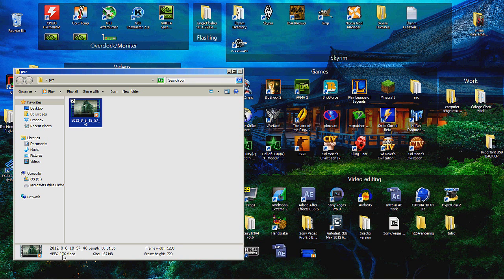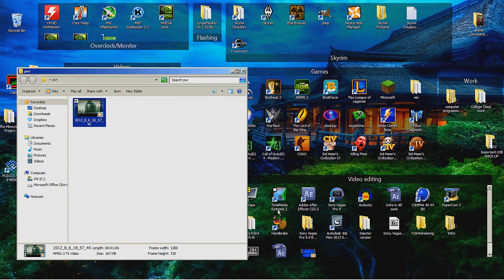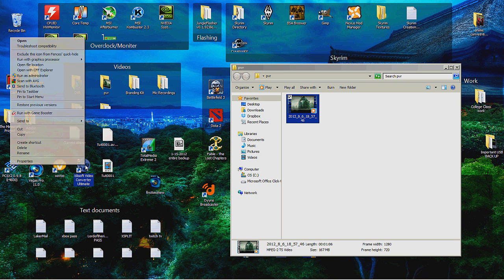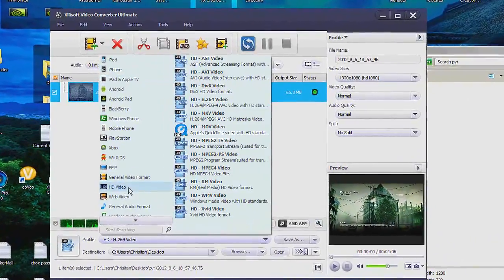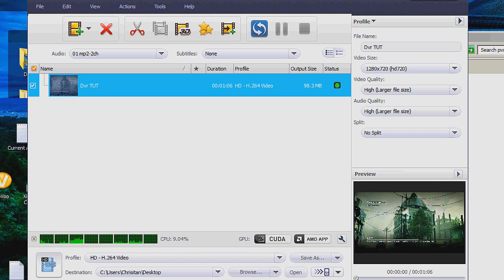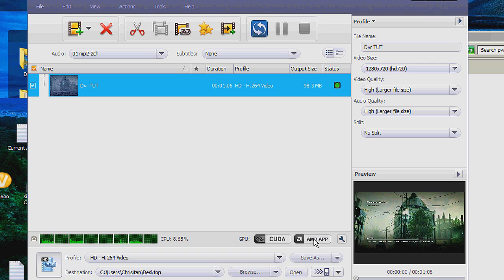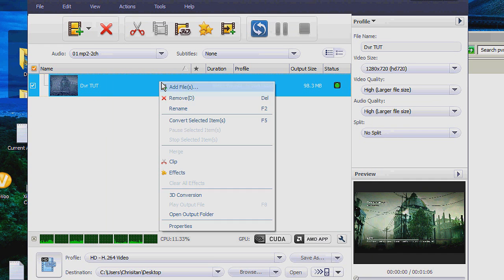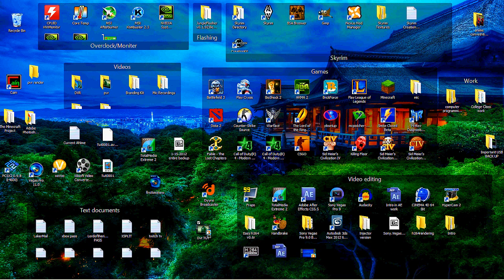How to convert .Ts files without losing quality!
Program:
Xilisoft Video Converter Ultimate

Skype: Redspart1

 When recording with a lets say Aver Media HDDVR you get lovely .TS files which are not open-able in many programs. But this allows you to edit your .Ts files for any type of program like the commonly used Sony Vegas Pro 11.